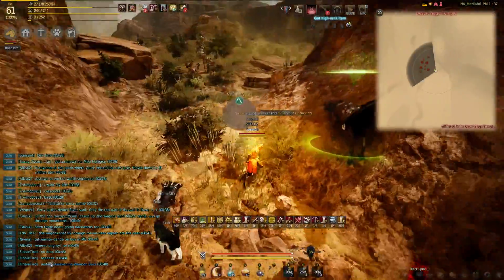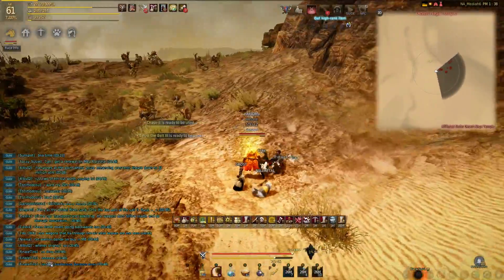Black Desert Online - Desert Nagas Rotation (Main Rotation)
AP/AAP/DP during video: 183/185/295, with Tri Kutum & PEN General Accessory.